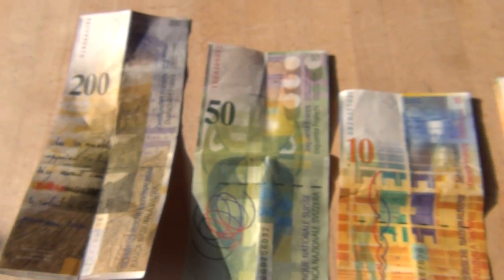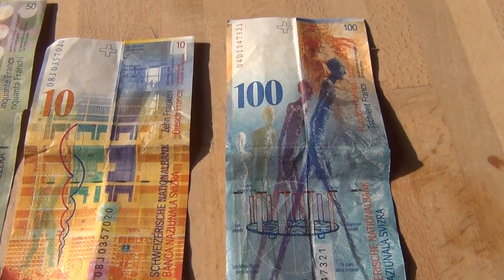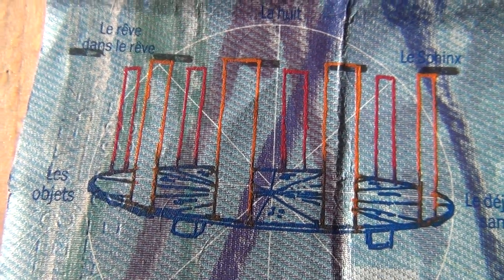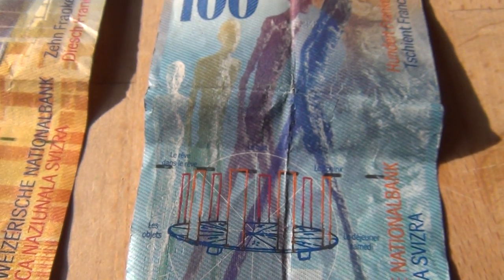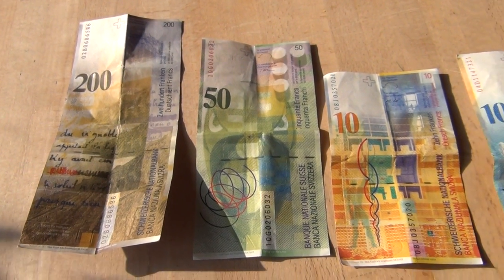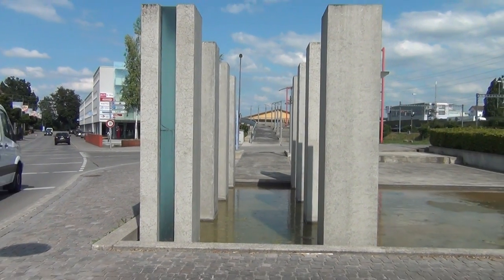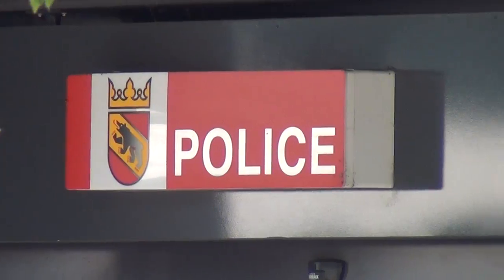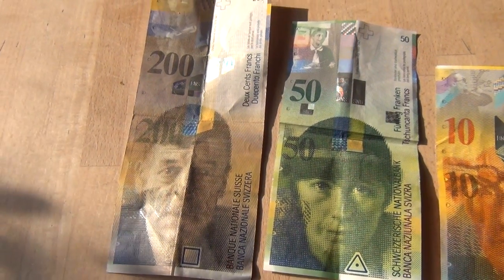Swiss Reptilians, Greys, Aliens and Templar`s Octogon Alignment on Switzerland`s Nazi Money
WHY DO YOU THINK, THESE SWISSIES SHOW REPTILIANS, GREYS AND ALIENS ON THEIR TEMPLAR MONEY? MIGHT THIS LINK BE THE TRUE REASON FOR THEIR HATRED AGAINST HUMANITY THROUGH THEIR TEMPLAR BANKS AND THEIR COLLABORATION WITH THE NAZIS? THEY`RE AS COLD AS REPTILIANS, THAT`S FOR SURE, AND THEY PROBABLY HAVE MORE IN COMMON WITH REPTILIANS, AS THEY ARE SO CLOSE TO THEM